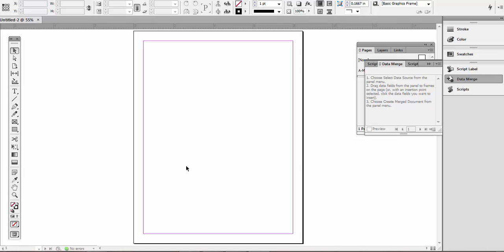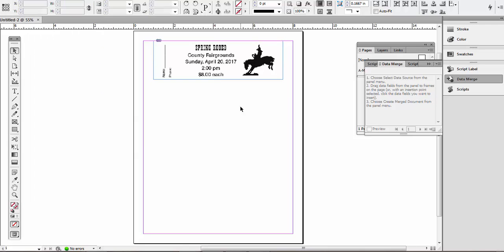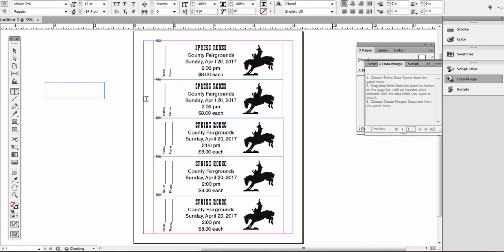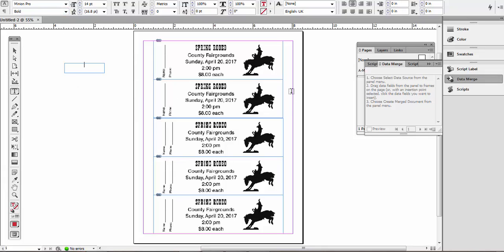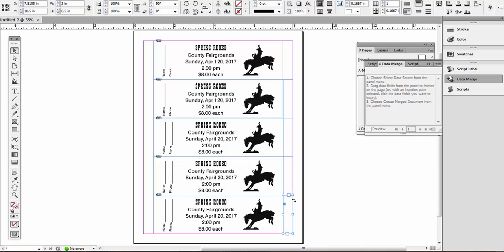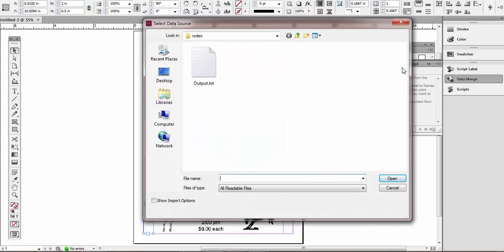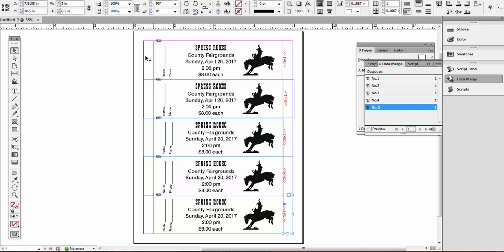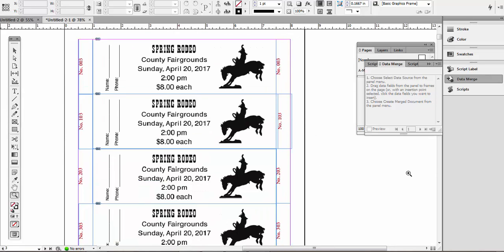How to Number tickets in Indesign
How do I number tickets or raffle tickets in Indesign
Number Pro creates the merge file needed by Indesign to finish the numbering process.
Number tickets, raffle tickets, ncr forms, and documents, invoices etc.